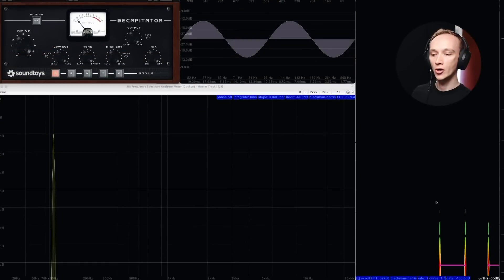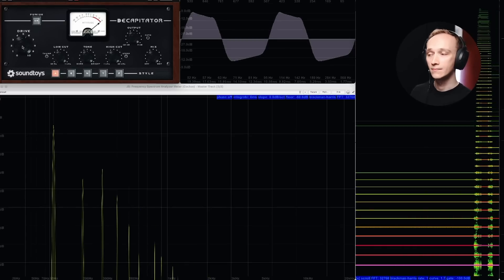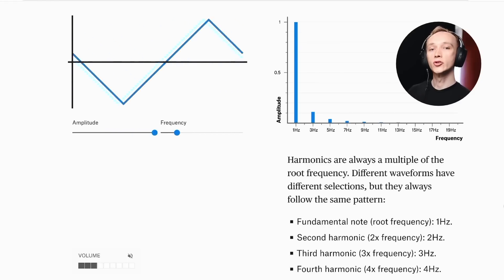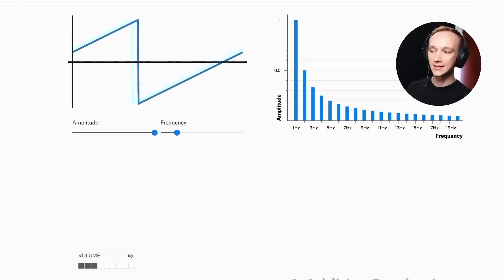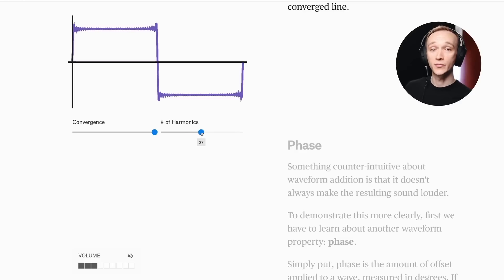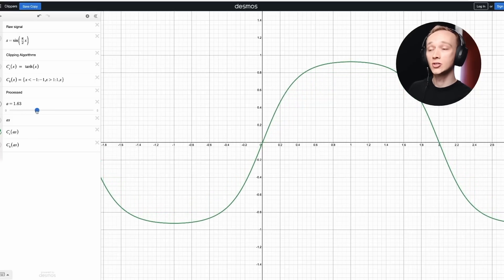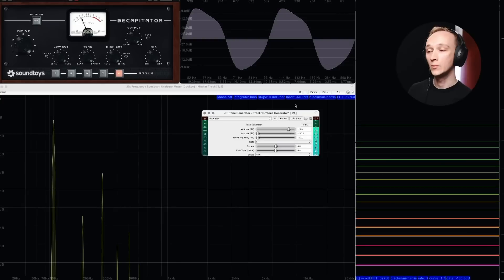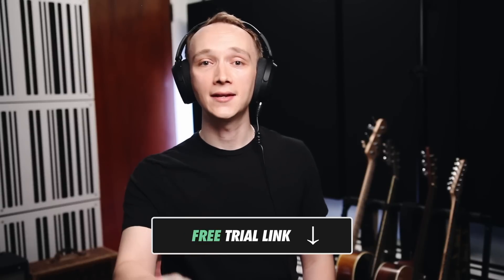Most Engineers Get Distortion Wrong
How does saturation add harmonics and shape your sound? Find out in this video...

Devil-Loc Deluxe
EchoBoy Deluxe